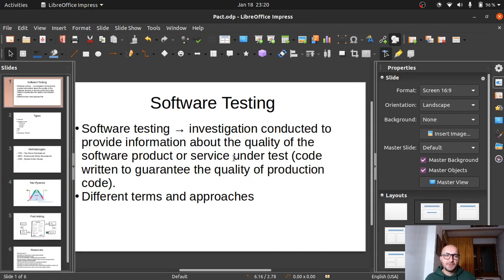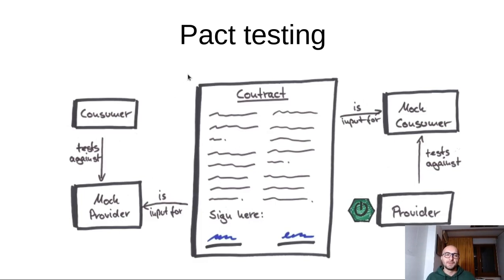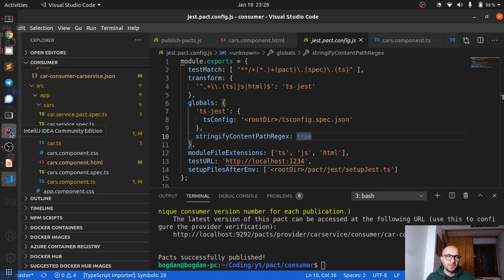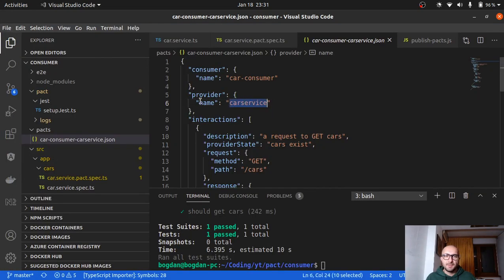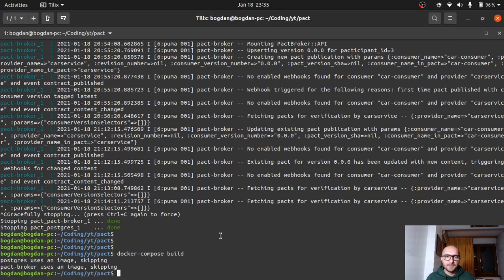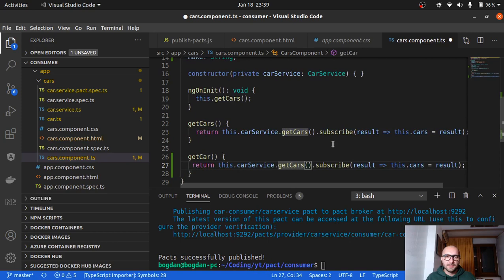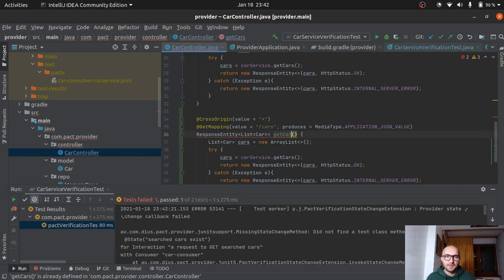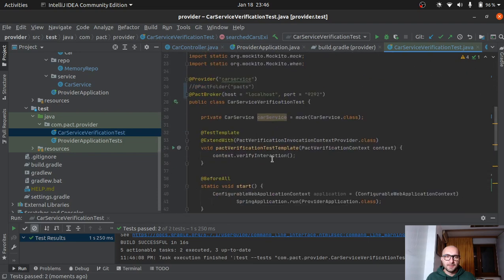Introduction to Consumer Driven Pact Testing - Angular, Spring Boot, Docker, Jest, Junit and Mockito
Running a consumer app and a provider app for Pact Testing with the help of Angular, Spring Boot, Docker, Jest, Junit and Mockito.

P.S.: My camera froze half way for some reason, but the screen capture was fine :)

0:00 Intro and walk-through
6:00 Angular intro
7:50 Spring Boot intro
8:21 Render check
9:30 Angular Pact Test
11:15 Spring Boot Pact Test
14:28 Docker Pact Broker
17:35 New interaction